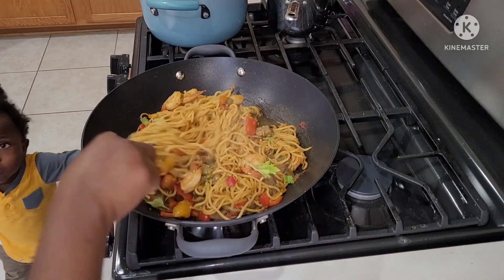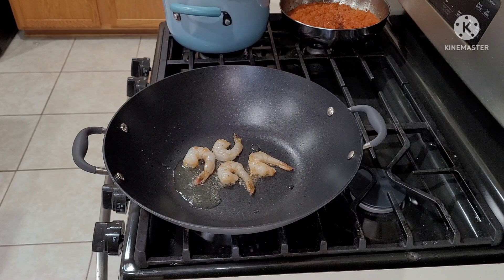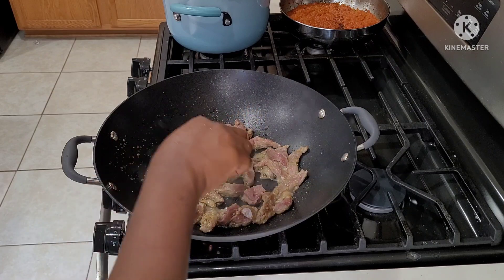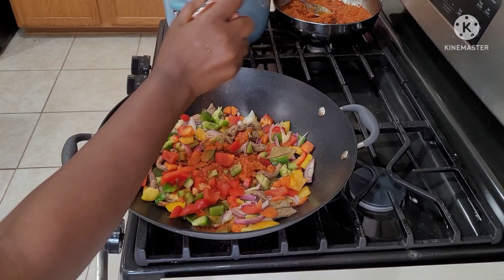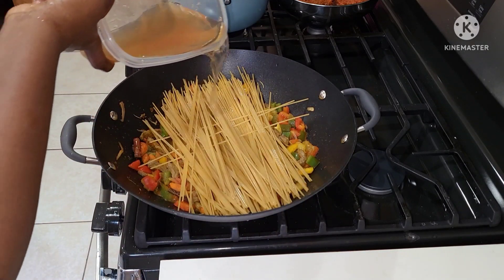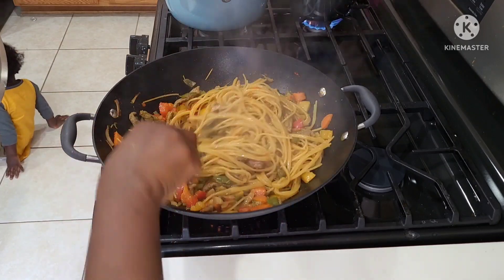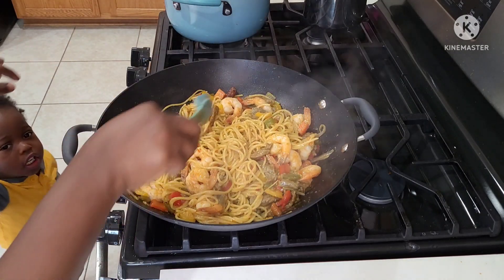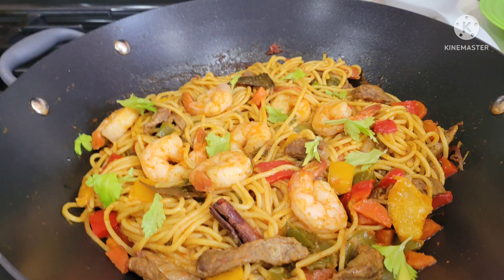August 25, 2023